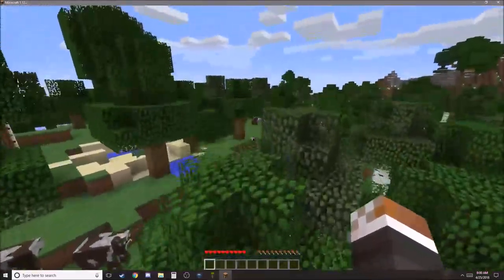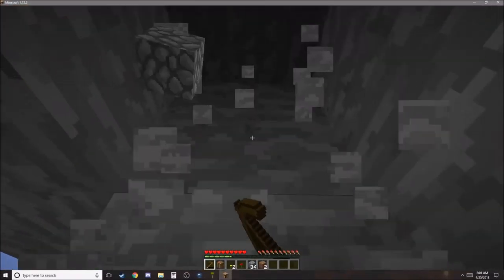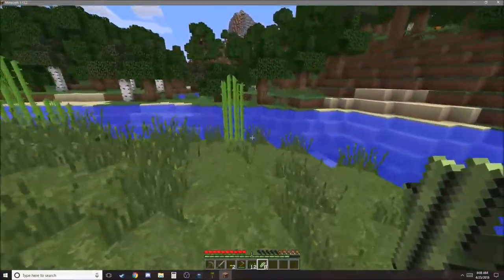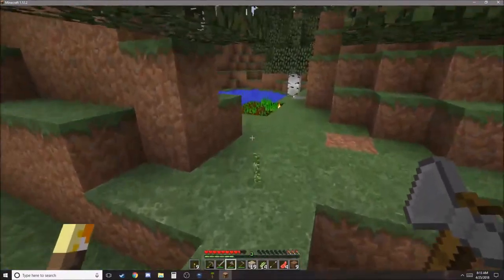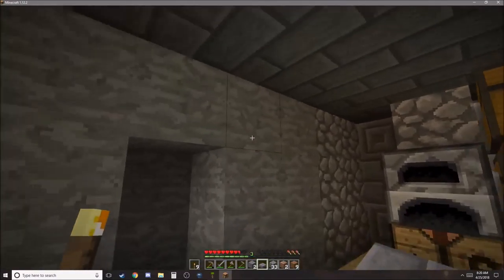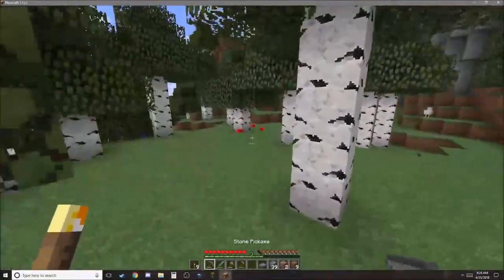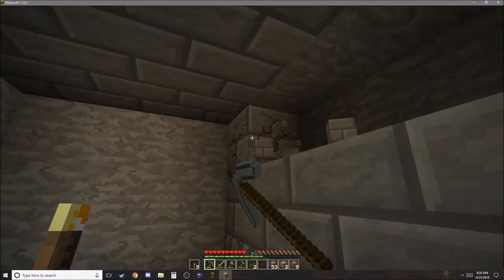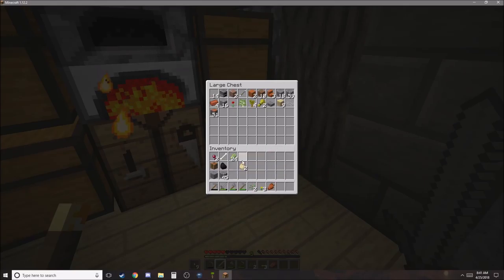Introductions and the Basics! - Episode 1 [Vanilla SSP]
Welcome to my brand new channel where we'll be focusing on the more technical side of video games, specifically Minecraft.